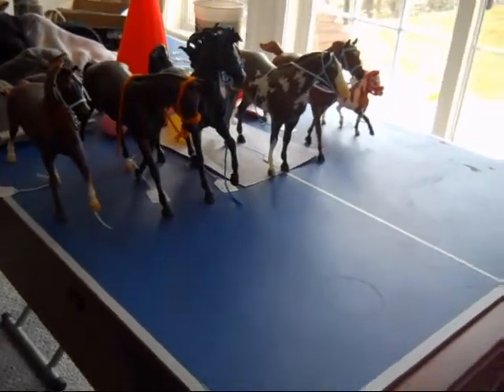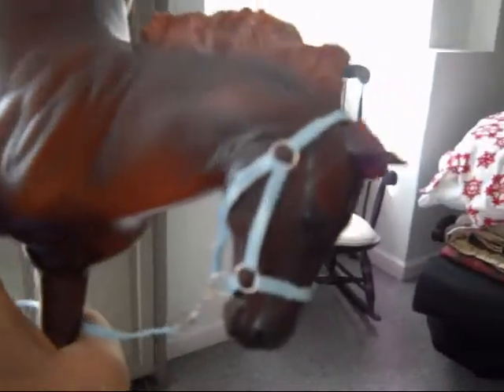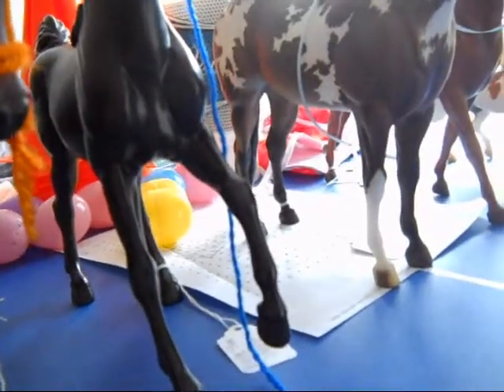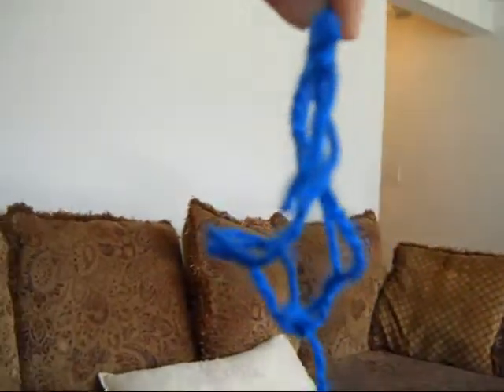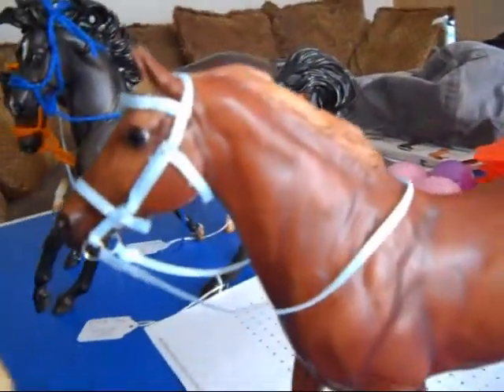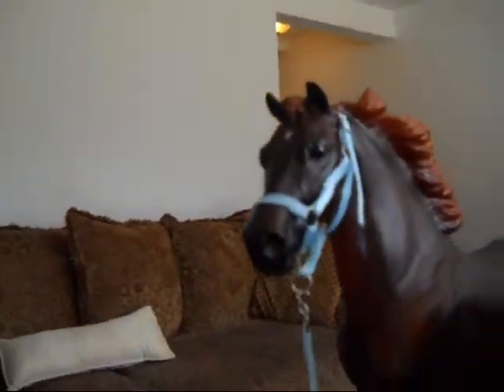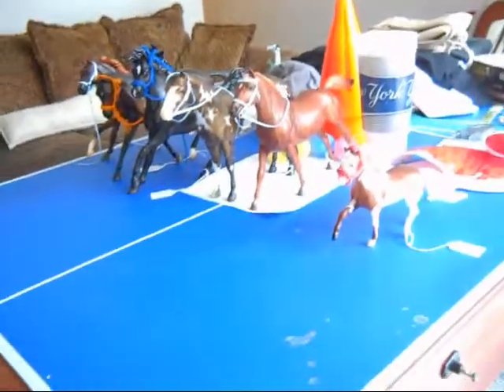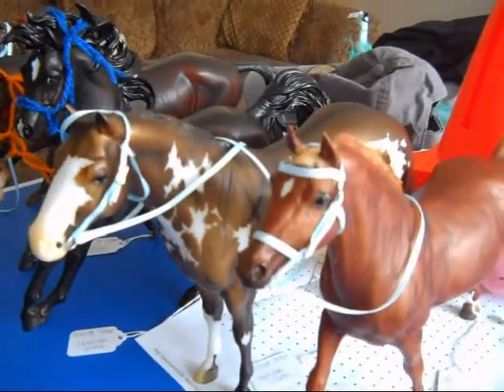for flickahorses dore(Breyer Tack for sale)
Here is my video of all the tack that i have made. I can also make tack for stablemates and classics. I will be getting more colors and leather soon. :)